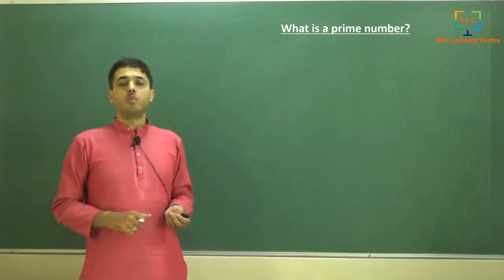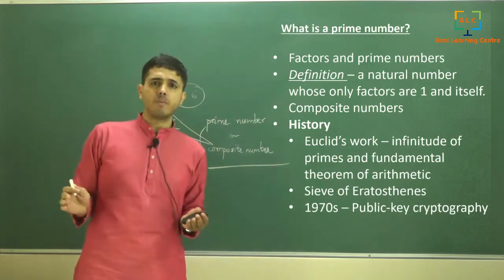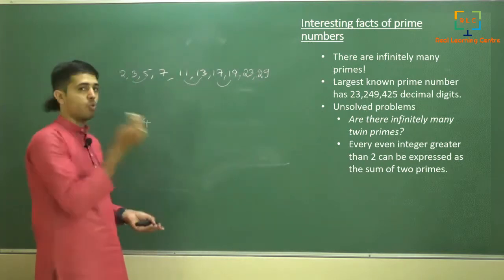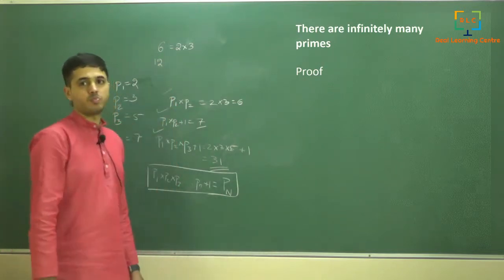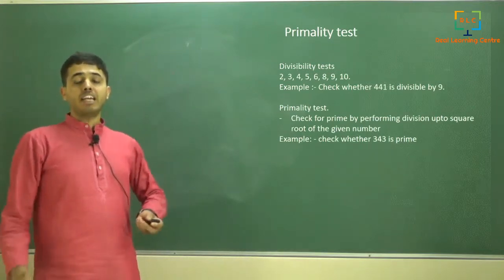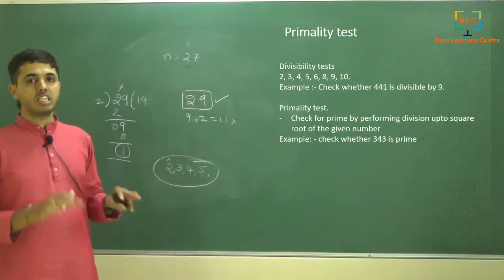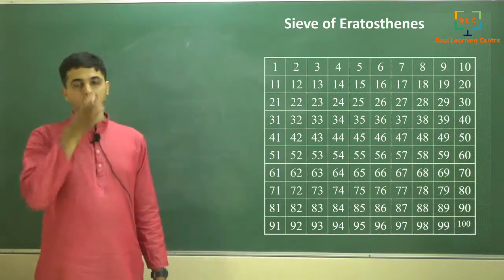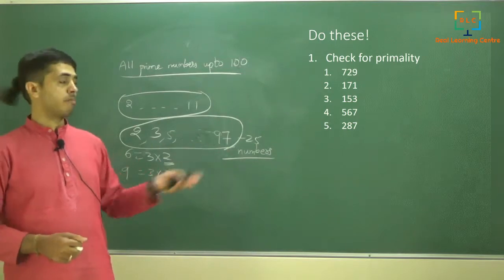Numbers - Part 4 - Prime numbers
Know about prime numbers